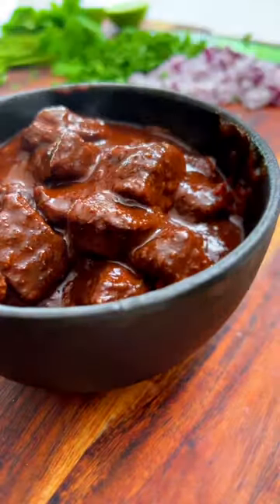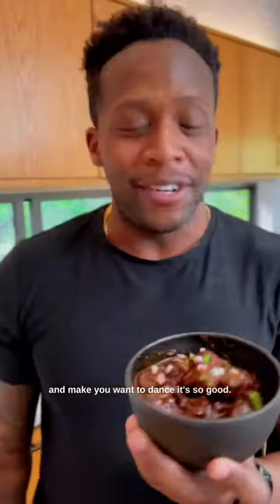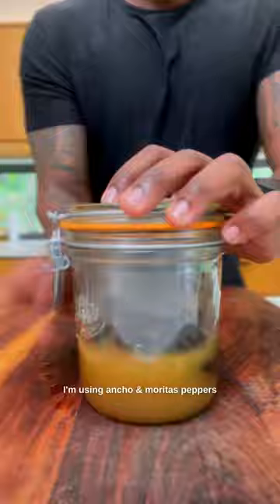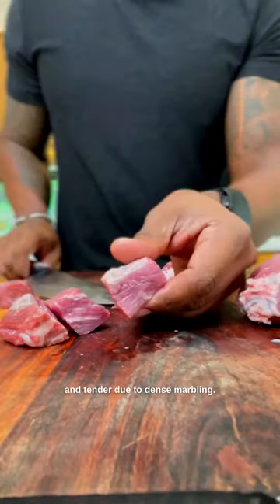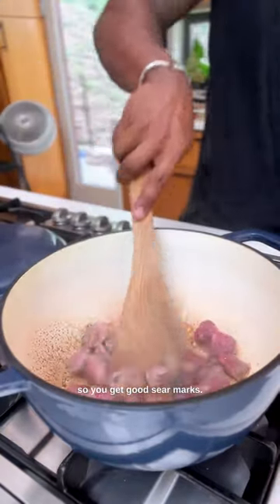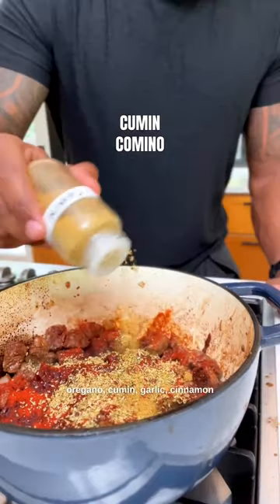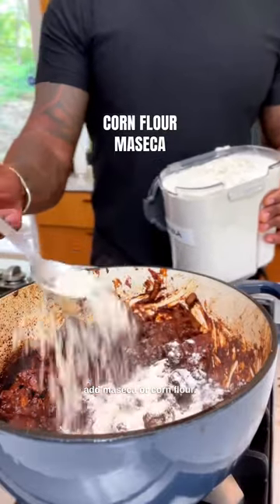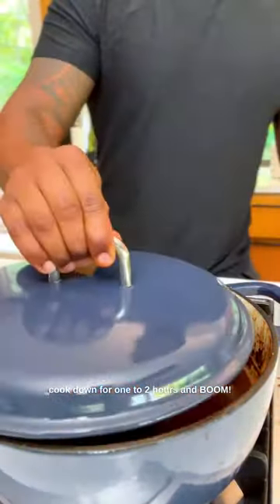Slow Cook Tri Tip Chili